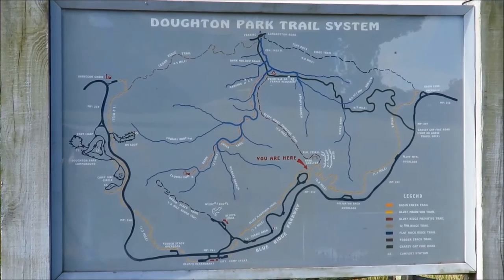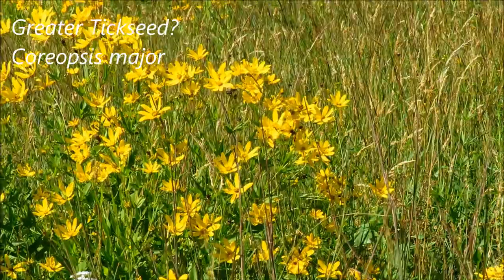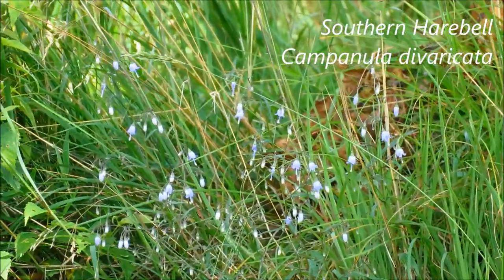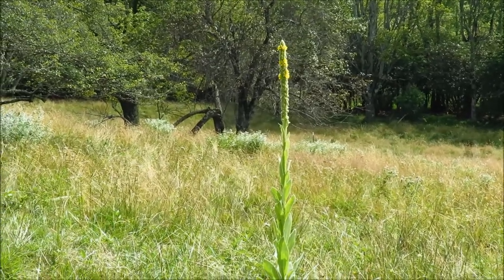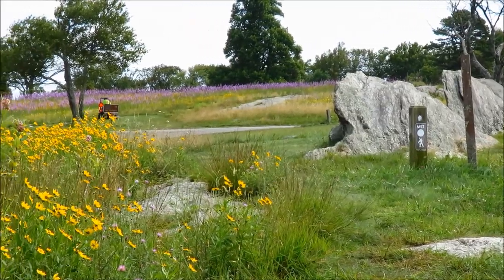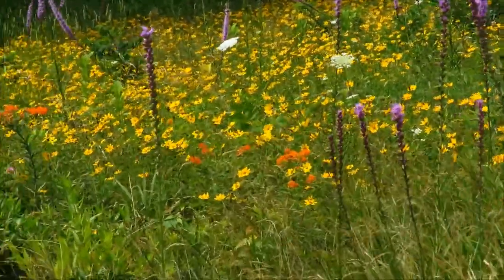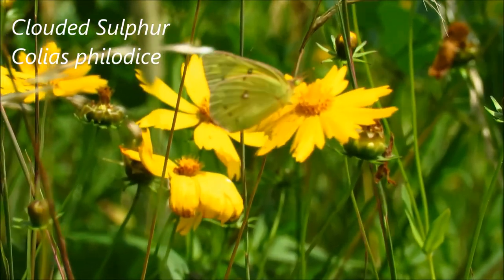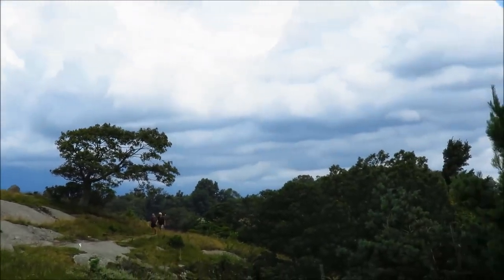Doughton Park Hike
Late July visit to Doughton Park for the summer blooms. Please excuse the crappy audio - the external microphone I had plugged into the camera ran out of battery and I didn't notice until after I had returned home and uploaded the videos to the computer. For another video featuring the usual butterfly frenzy, check out